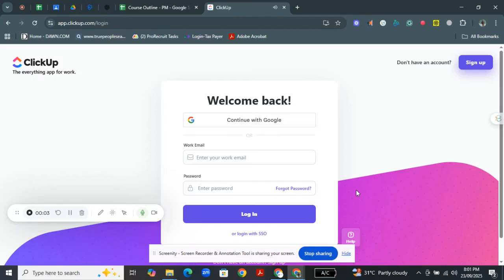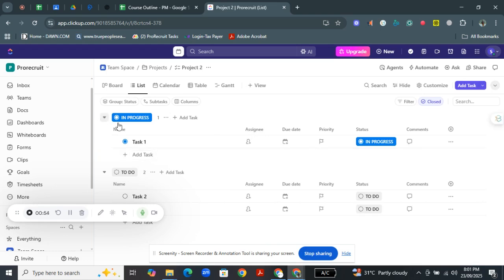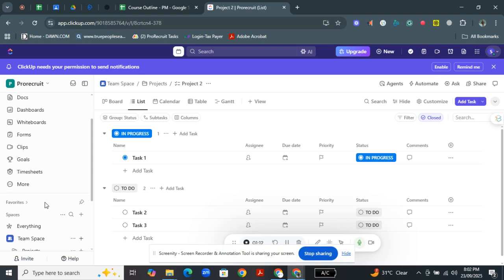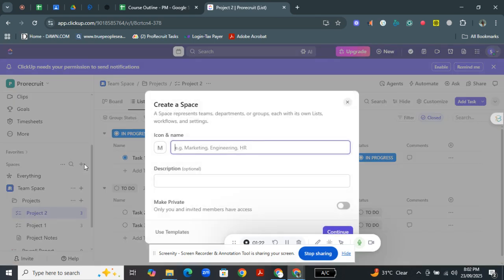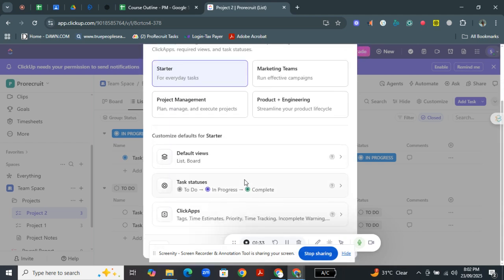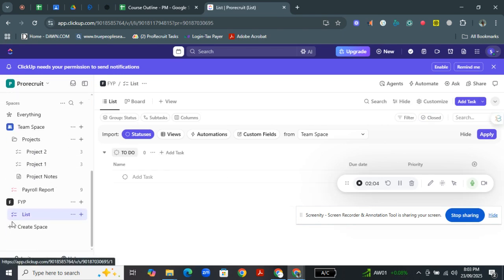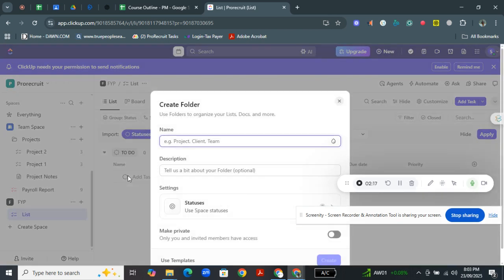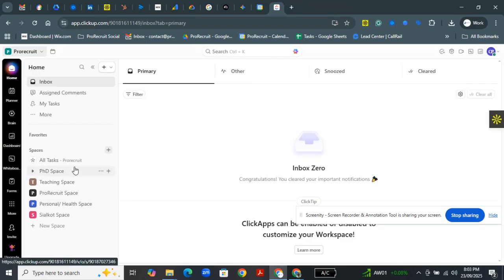ClickUp Tutorial: Master Spaces & Folders for Ultimate Organization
Ready to get organized in ClickUp? This hands-on tutorial shows you how to use Spaces and Folders to create a simple, effective workflow for your projects. Learn the fundamental structure of ClickUp so you can stop wasting time and start working more efficiently.